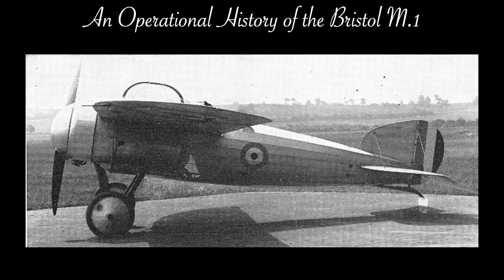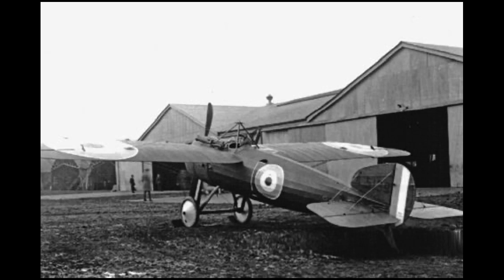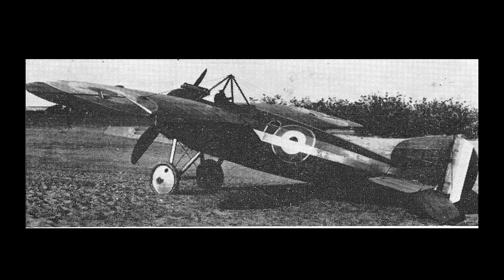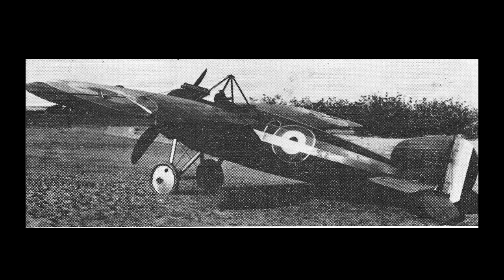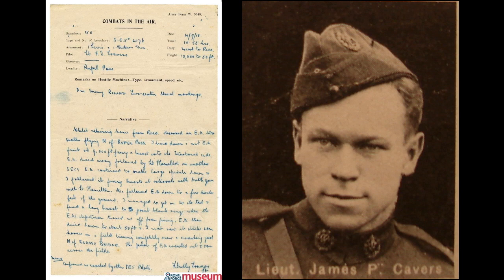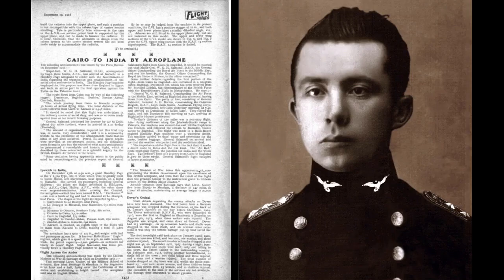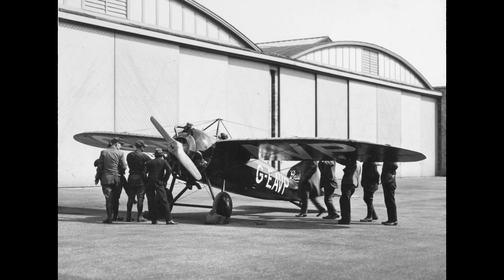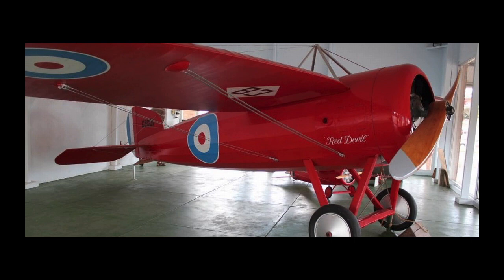An Operational History of the Bristol M.1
I have covered the Bristol M1 in a previous presentation. In this video I take a look at that aircraft's operational history from the pre-production M1B, through the production M1Cs in Macedonia and Mesopotamia, and civilian use after World War 1.